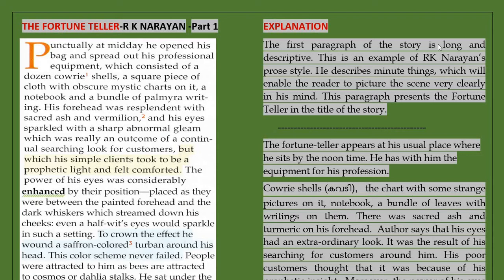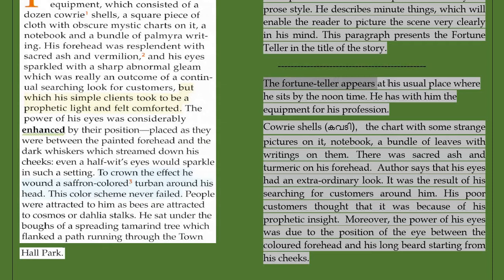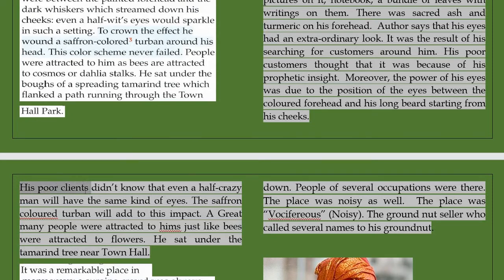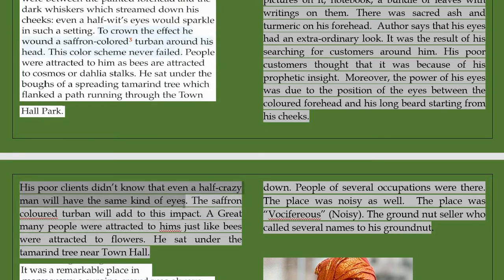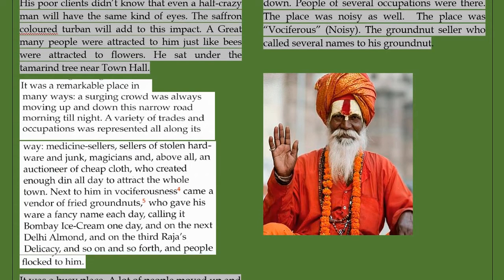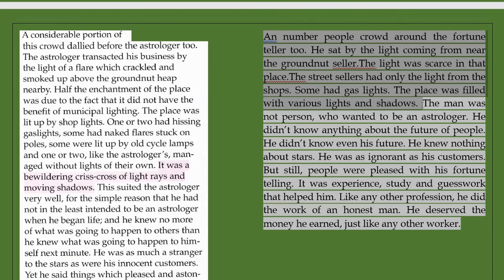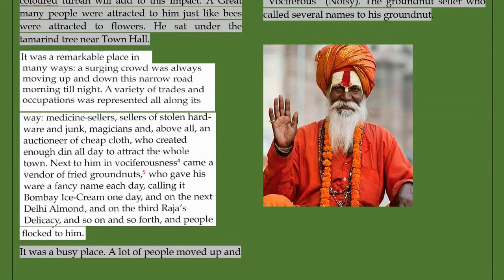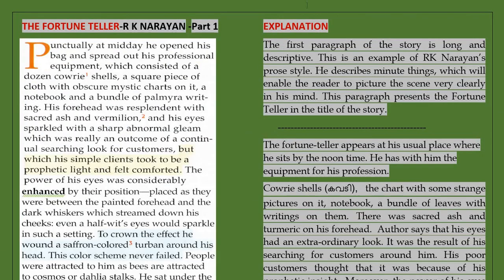Astrologer's Day Part 1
5th Semester Core Paper--Indian Writing in English